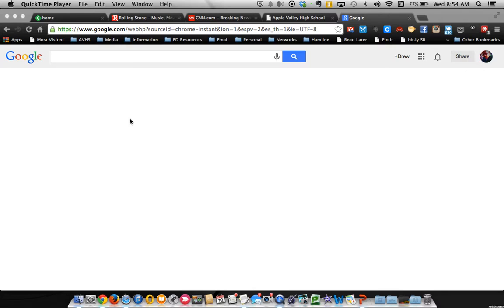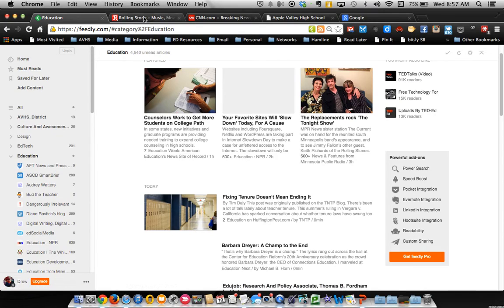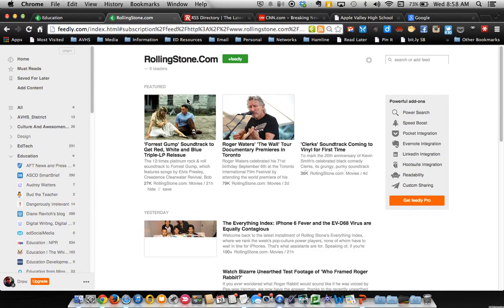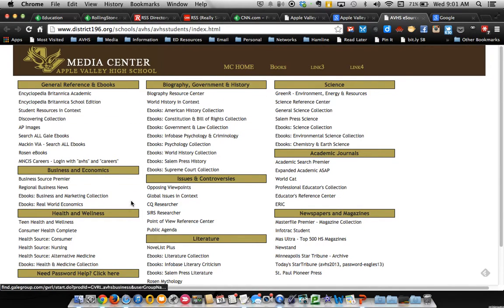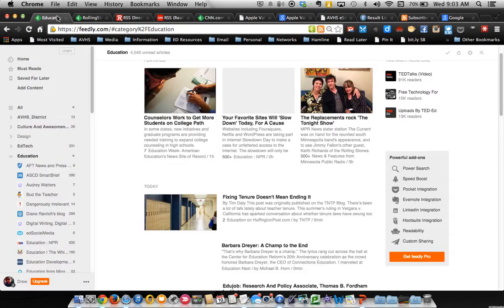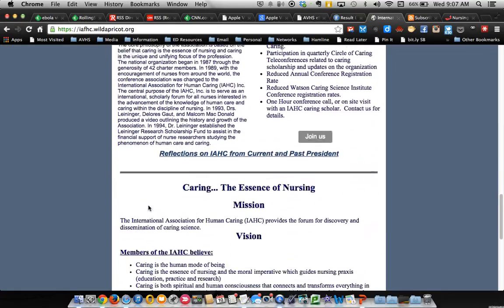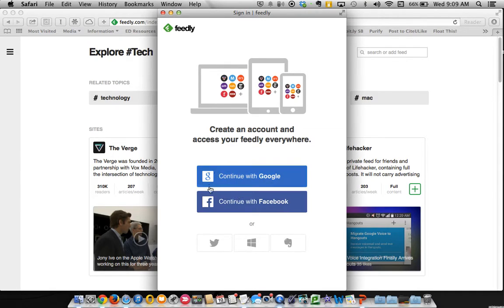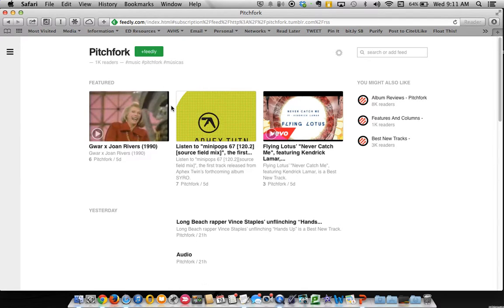RSS & Feedly Tutorial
This is an discussing RSS technology and Feedly.com (and The cult of Awesome)!